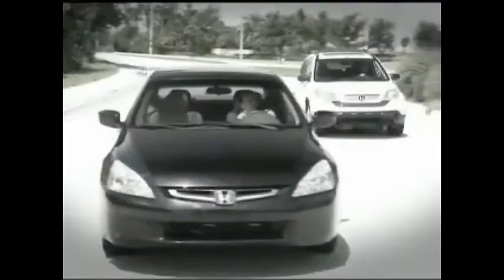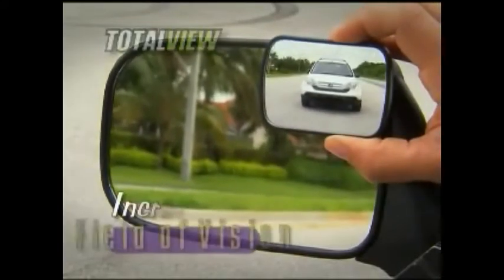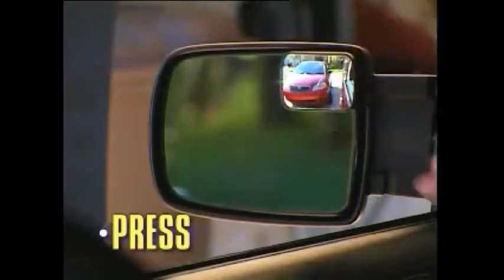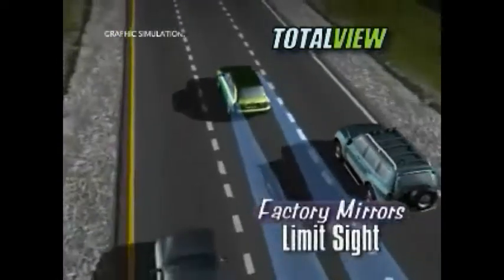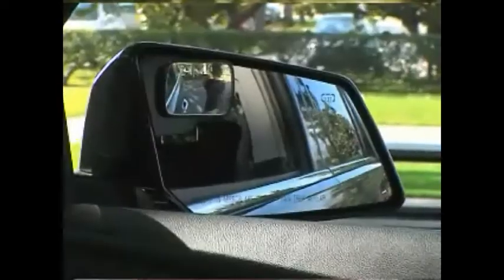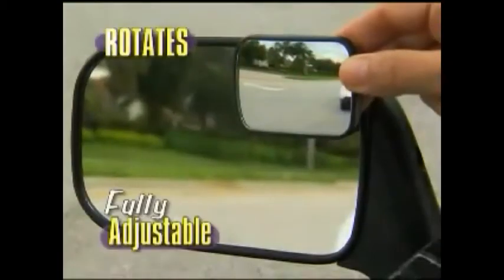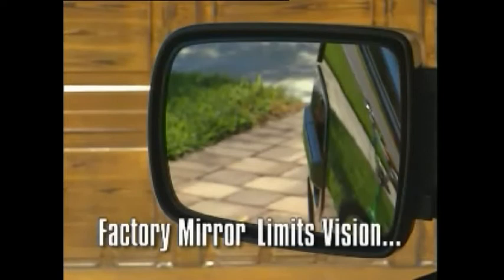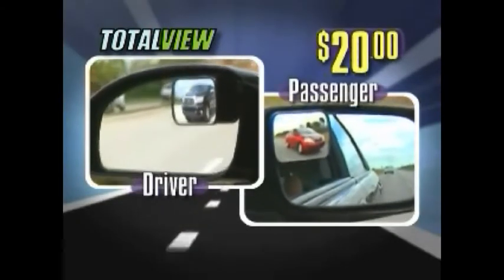Total View Mirror